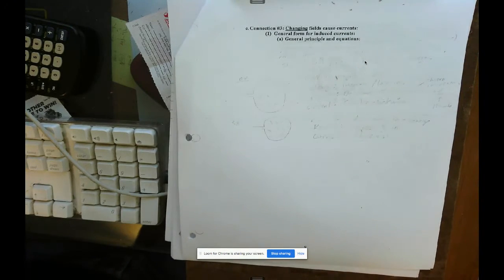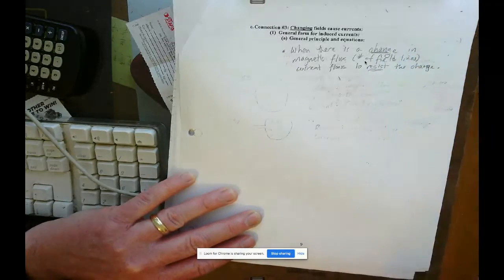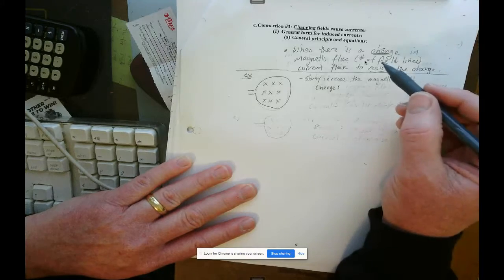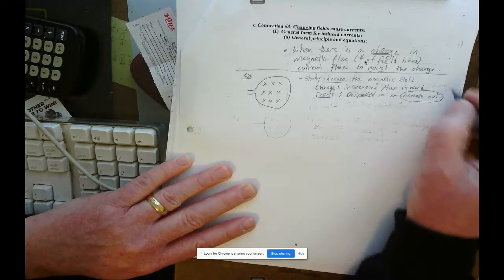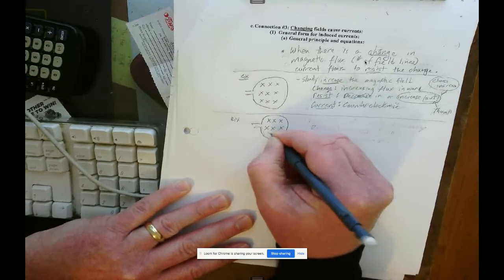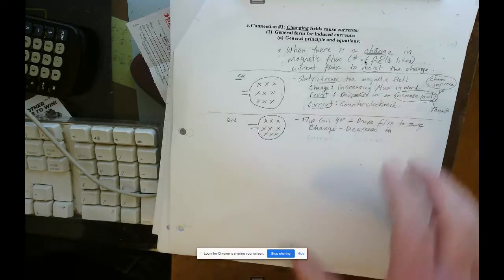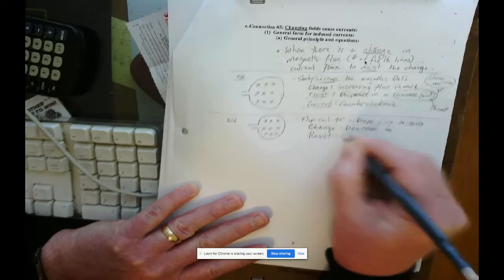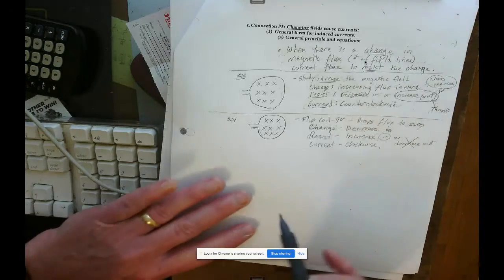Magnetism 6 - Induced Current